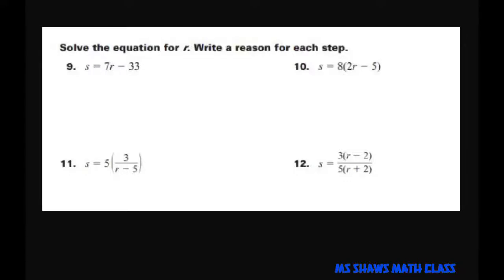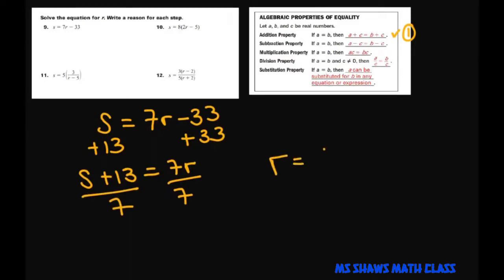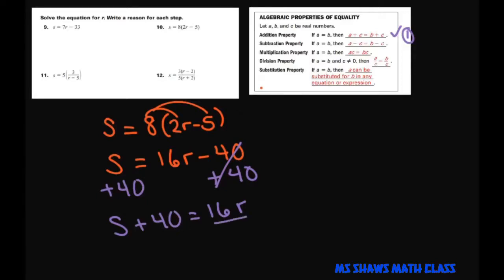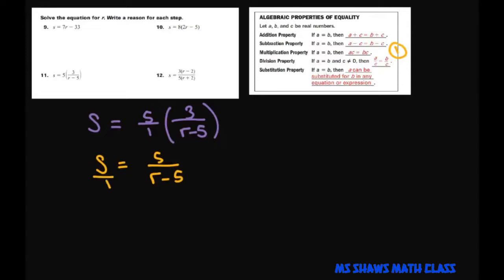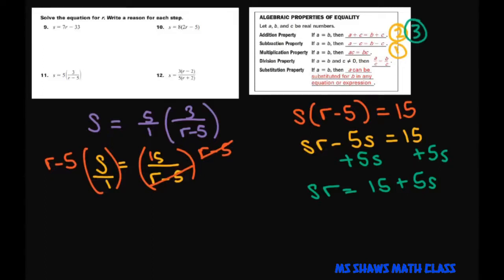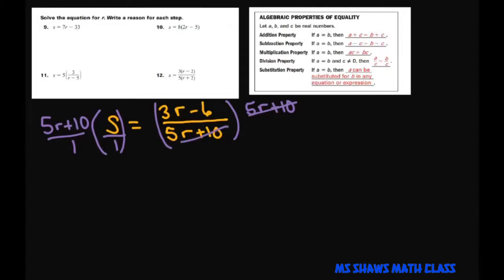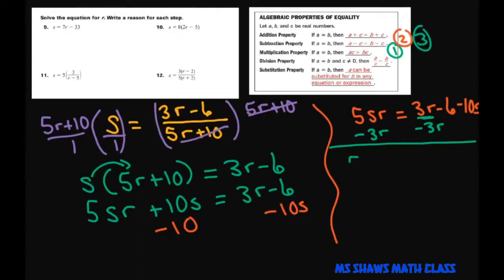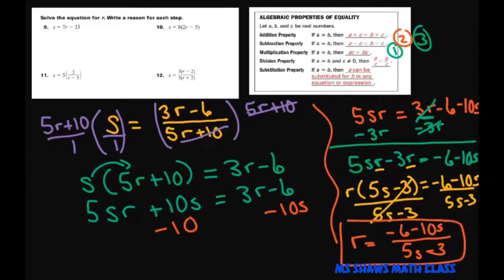4 examples. Solve for r. State Algebraic Properties of Equality for each step